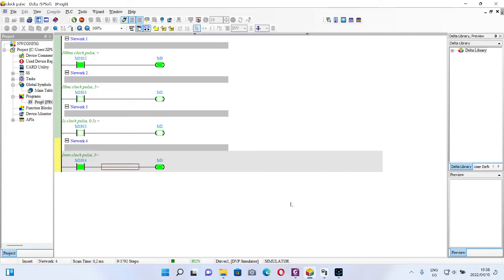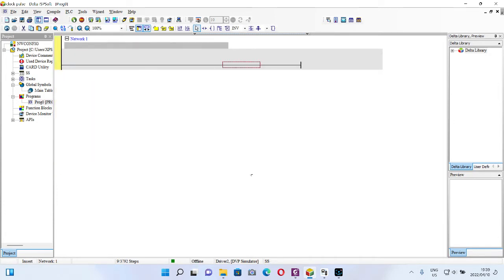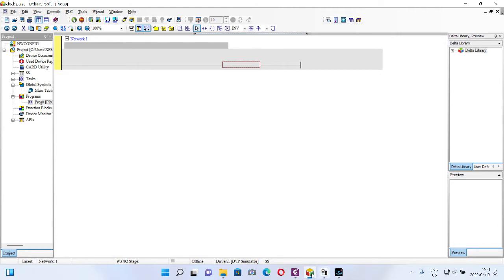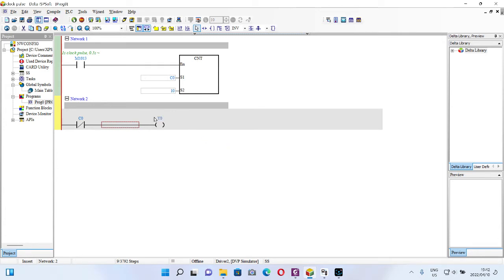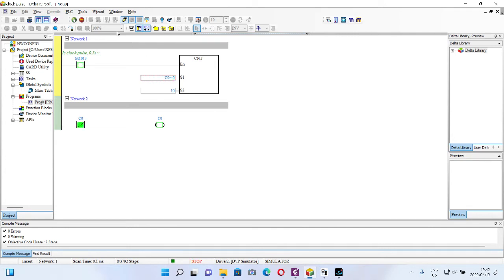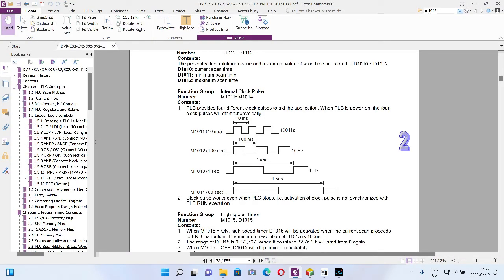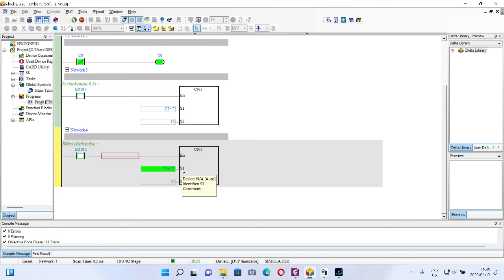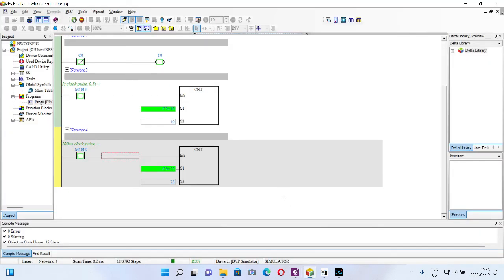delta plc clock pulse m1011, m1012 , m1013 , m1014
built in plc clocking flags